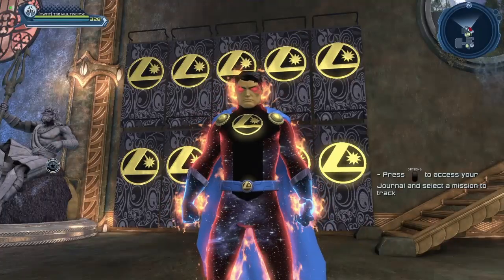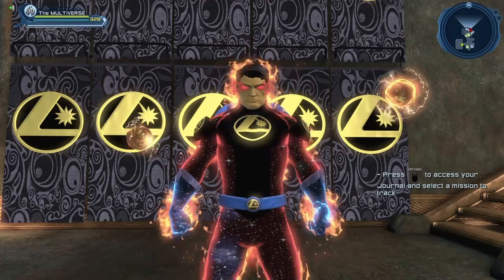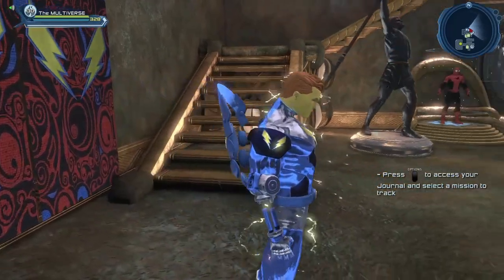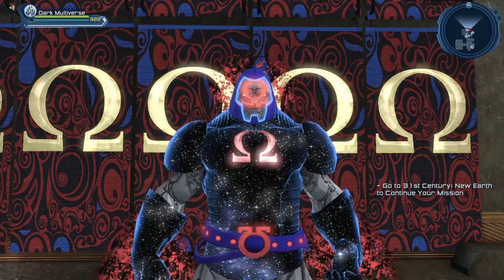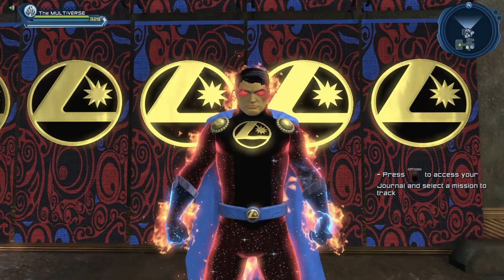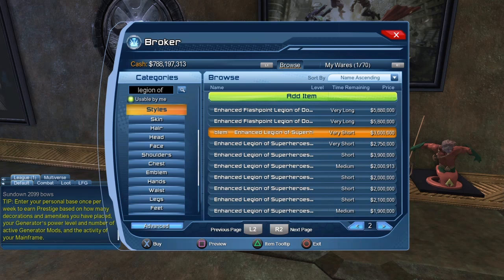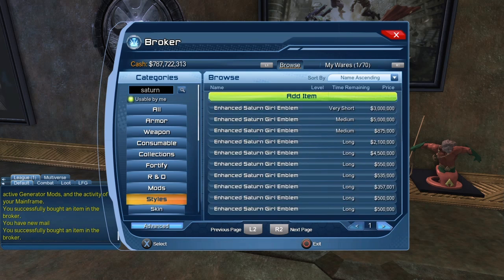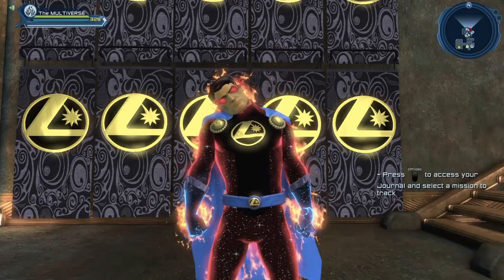DCUO Legion of Super-Heroes Emblems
Previous Legion of Super-Heroes videos;